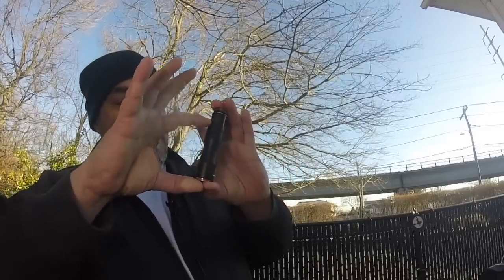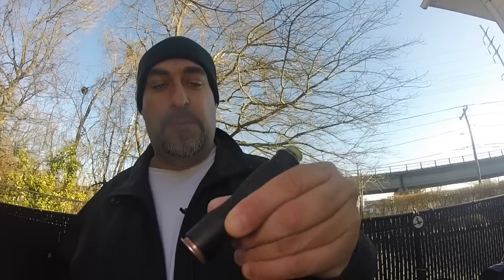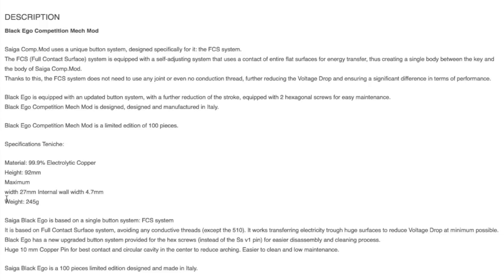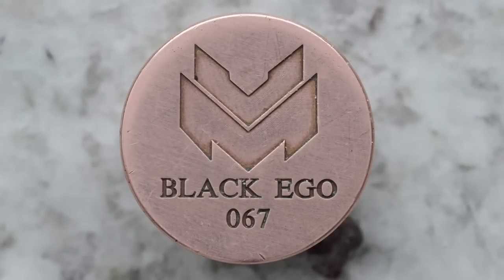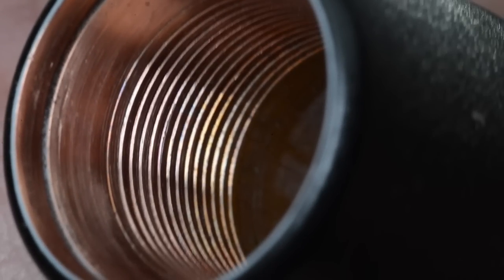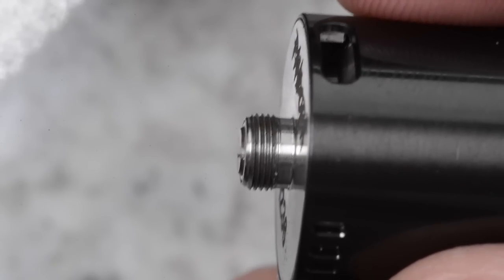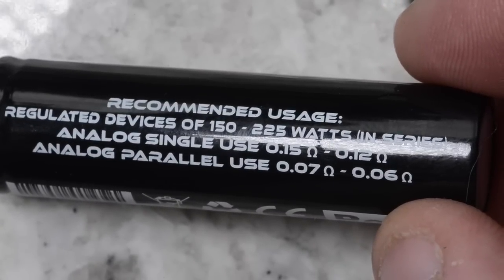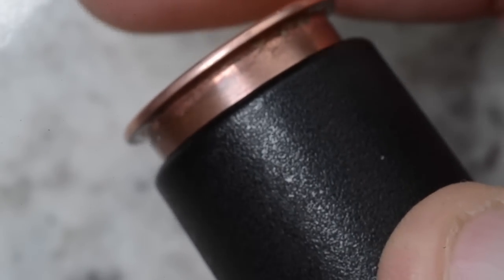Authentic Copper Saiga Mechanical Mod by Caliber Mods